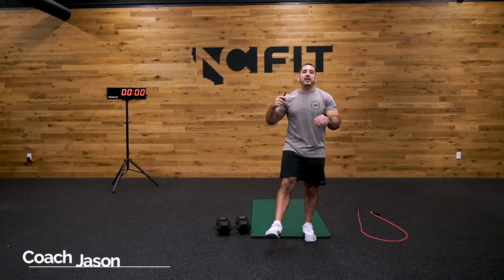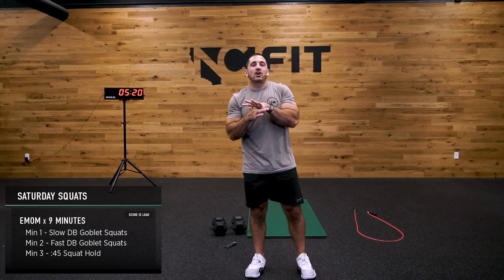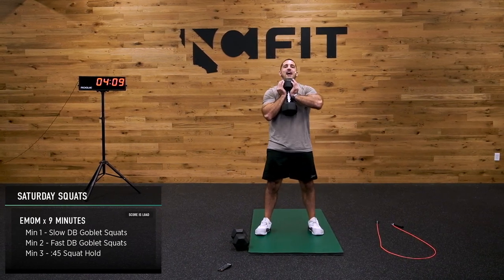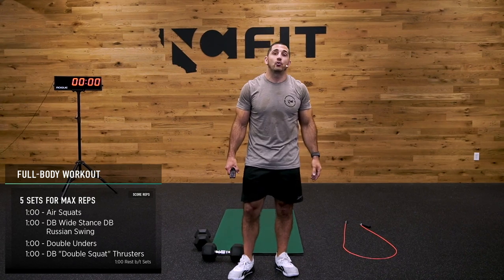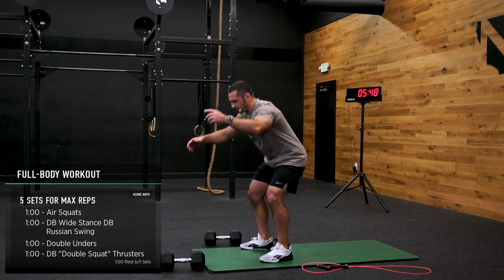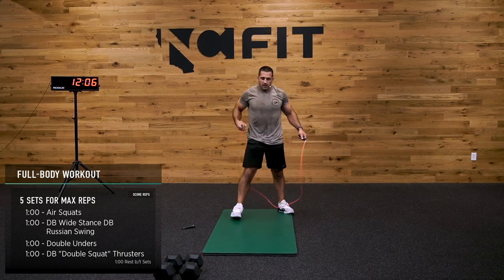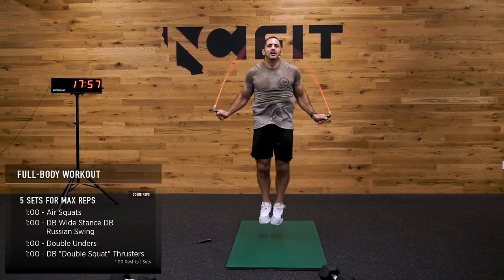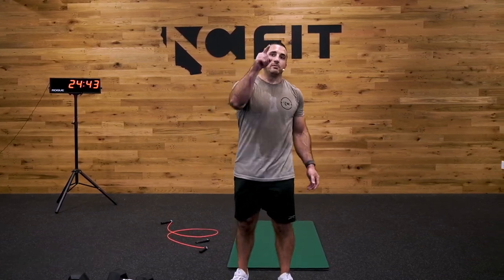Full Body Follow Along Workout with Jason Khalipa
Family Man | Entrepreneur | Champion

Jason is the founder of NCFIT. He has competed in the CrossFit Games on 8 separate occasions. Competing as an individual for 7 consecutive years, and wrapping up an 8th year as a team competitor. Jason has held all podium positions at the world championships, he was also named to Team USA 3 times.